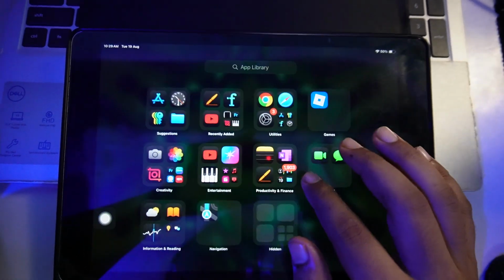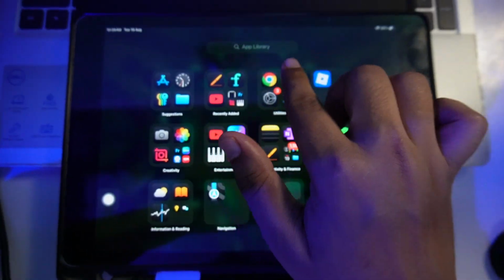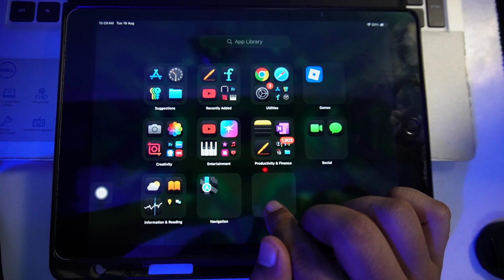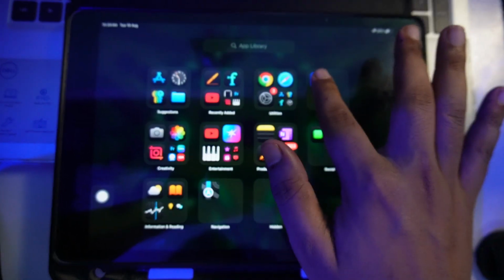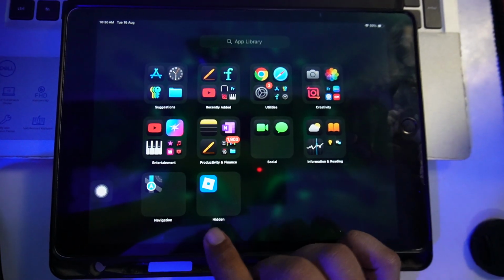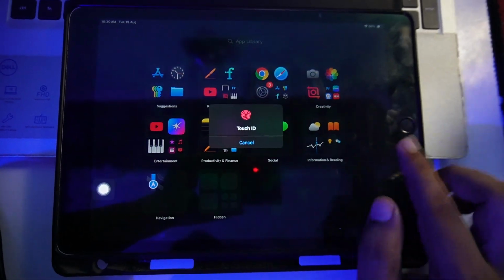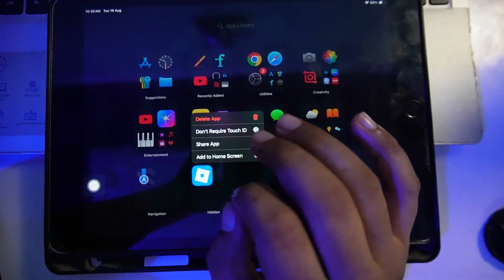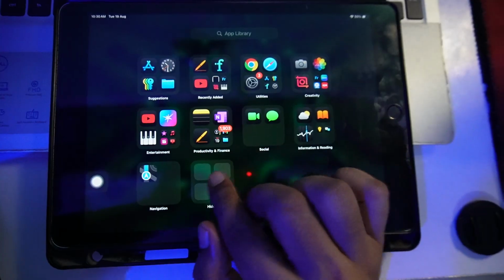How to Unhide Apps on iPhone / iPad (iOS 18 update Guide)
Want to learn how to unhide apps on iPad. I'll show you exactly how to unhie apps on your iPad or iPhone, even if you think you've tried everything.